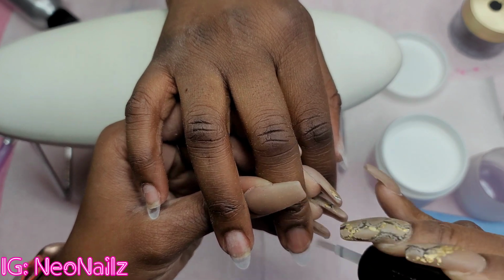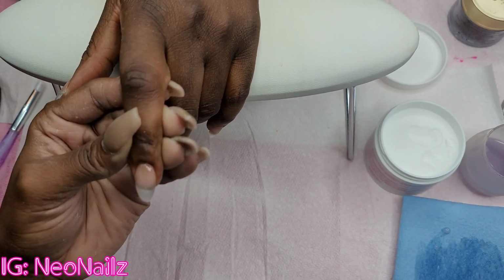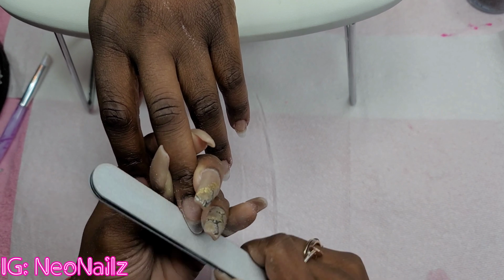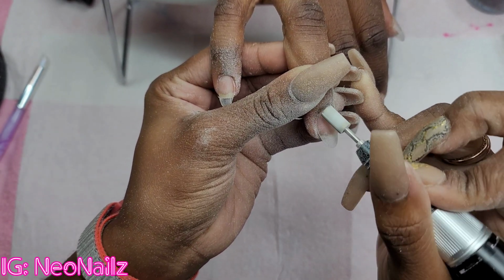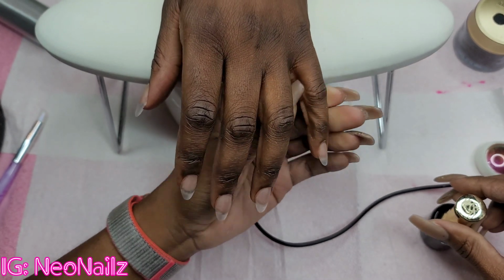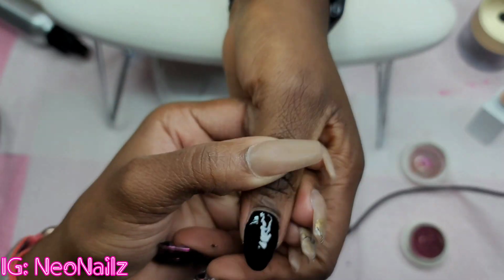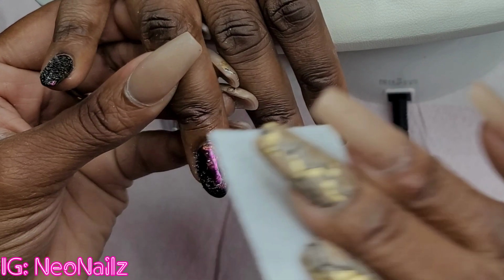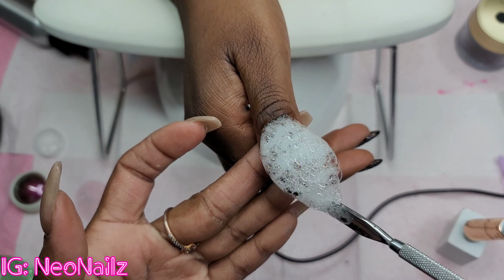Black Mamba Holographic Reptile Textured Almond Set |Client Work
Black holographic bubble nails/reptile textured/almond shape.
Natural False Nails Tips
Glue: KDS Nail Glue
Young Nails Core Clear Acrylic